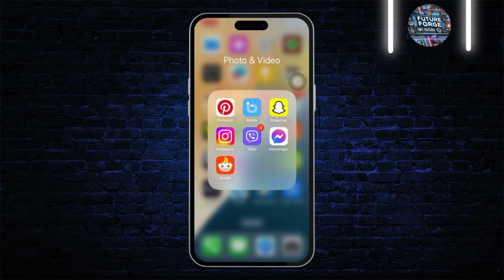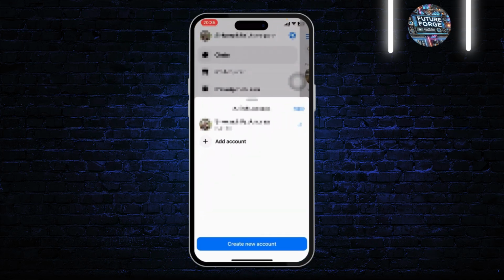How to Login into Facebook Messenger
Learn how to easily login into Facebook Messenger in this step-by-step guide. Whether you're facing login problems or just need a refresher on how to use Facebook Messenger, this tutorial has you covered!

In this video, you'll discover how to log in to Facebook Messenger, how to fix Facebook Messenger login problems, and how to log in with or without a Facebook account. You'll also learn how to login online to Facebook Messenger.

0:20 Step 1: Opening Facebook Messenger
0:45 Step 2: Logging in to Facebook Messenger
1:15 Step 3: Fixing Facebook Messenger Login Issues